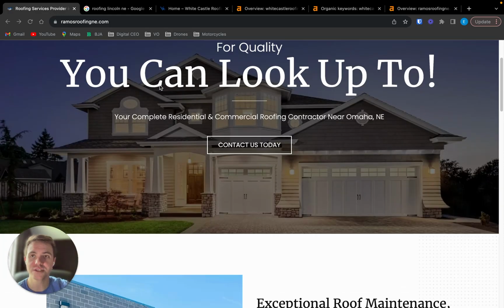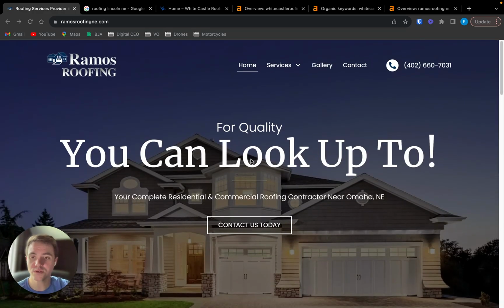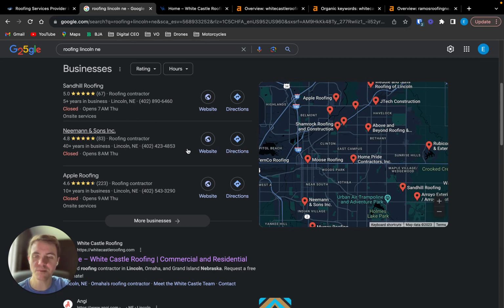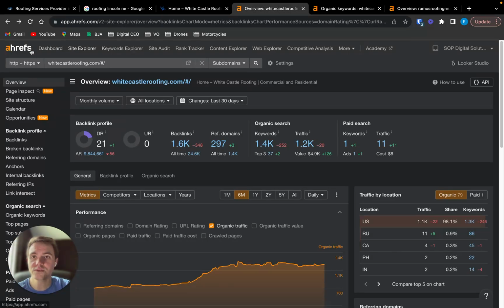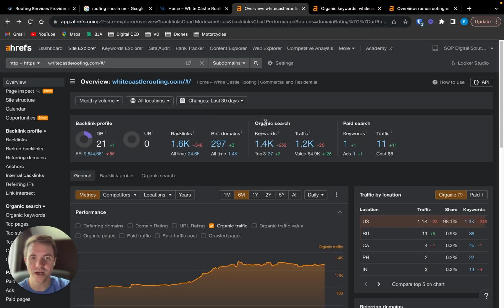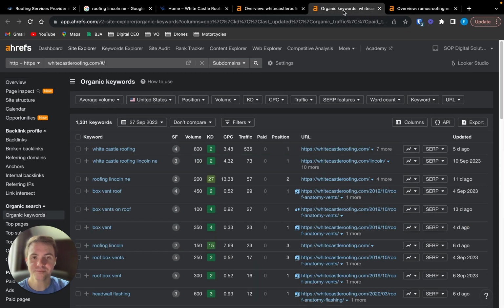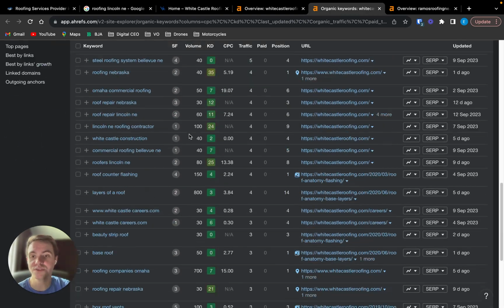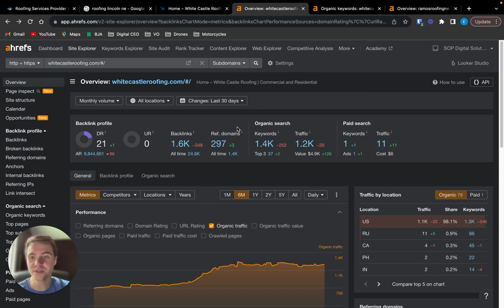Ramos Roofing Website and SEO Audit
A quick website audit of Ramos Roofing in Lincoln, NE with some tips and tricks on how get their website to the top of a Google search